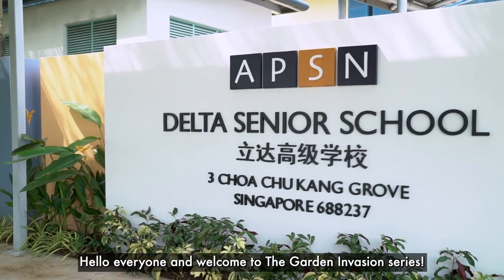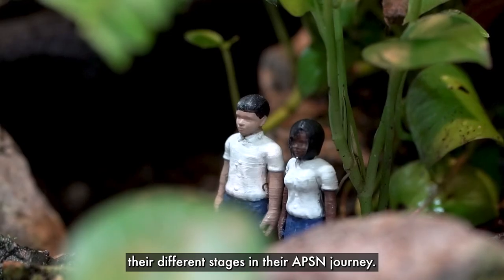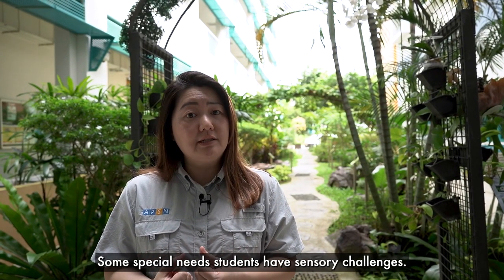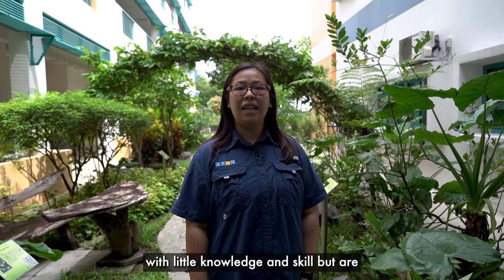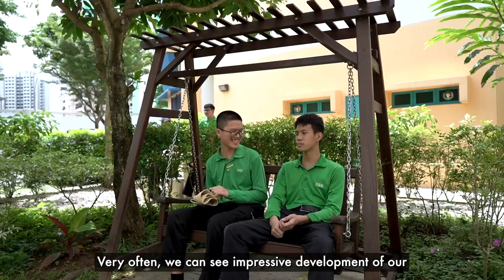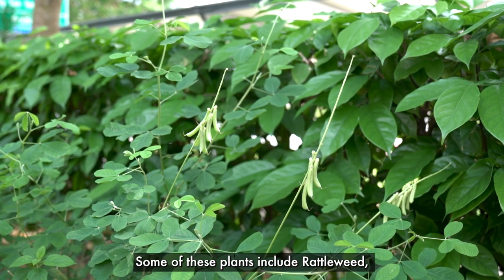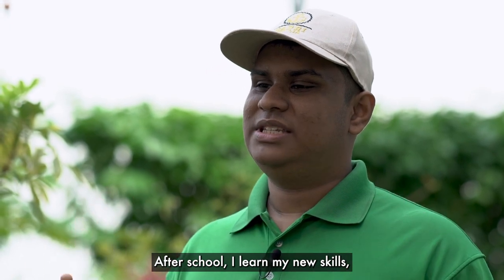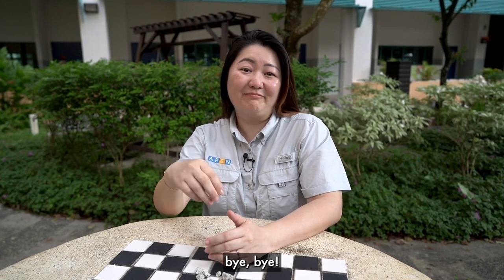The Garden Invasion Series: DSS Sensory Garden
Join us in our Garden Invasion Series as we feature gardeners in Singapore who share a passion for plants!

In this episode, we venture into DSS Sensory Garden, a Community-in-Bloom (CIB) Platinum Award Garden in APSN Delta Senior School. Watch on to find out how Joanora and Soo Hoon use plants and garden elements to narrate the journey of their students, and how sensory elements such as pebbled flooring are incorporated to benefit students with special needs.

This video is part of our online activities for HortPark's signature event, Gardeners' Day Out, that you can enjoy from the comfort of your own home.
Follow NParks on social media!